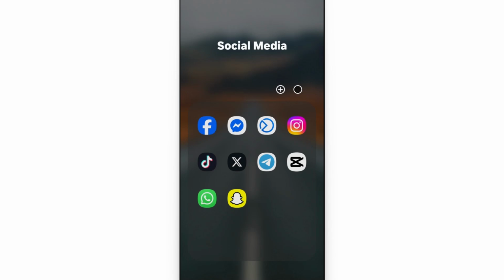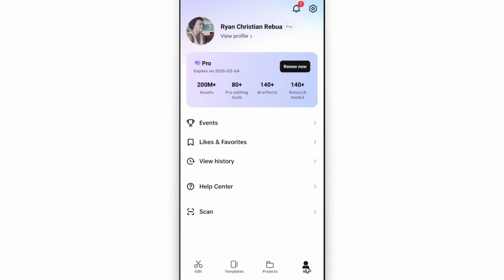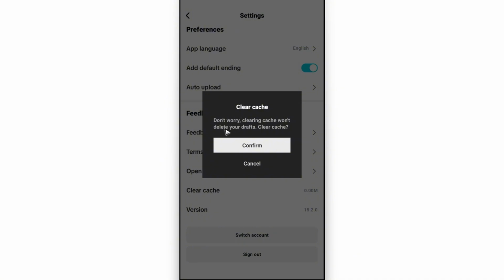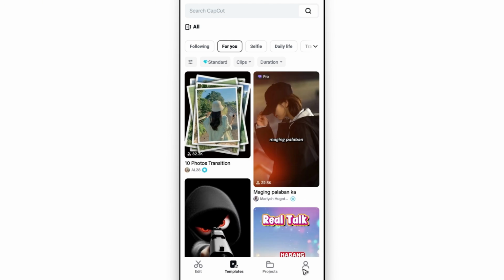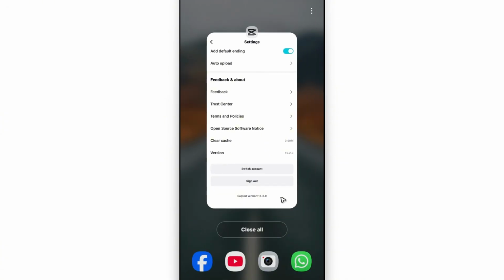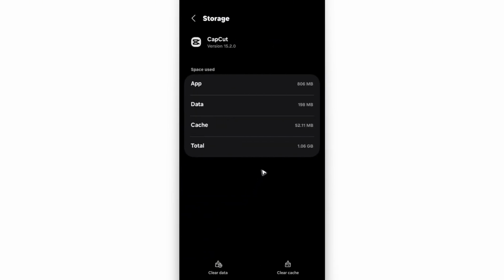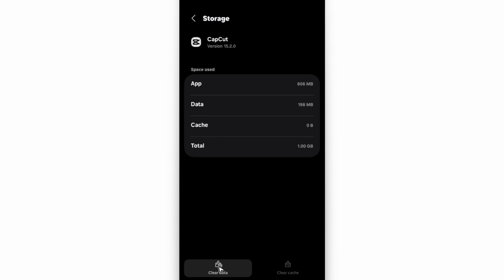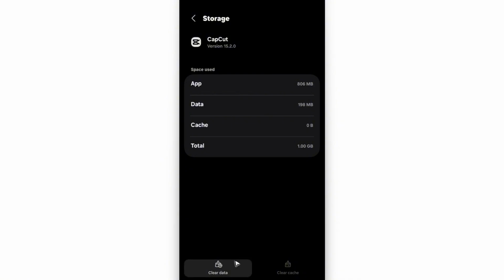How To Fix Not Enough Storage In CapCut Upscaler (Clear Storage) Quick Guide 2026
How To Fix Not Enough Storage In CapCut Upscaler (Clear Storage)

In this video, I will show you how to fix the “Not Enough Storage” problem in CapCut Upscaler. This issue happens when your device runs out of space for rendering high-quality videos. I’ll guide you on clearing CapCut’s cache, deleting unnecessary files, and optimizing your phone or PC to make room for Upscaler to work smoothly.

Chapters:
00:00 Introduction
00:10 How To Fix Not Enough Storage In CapCut Upscaler (Clear Storage)